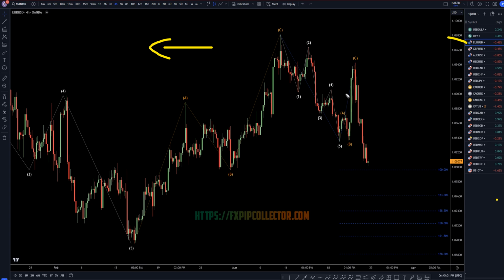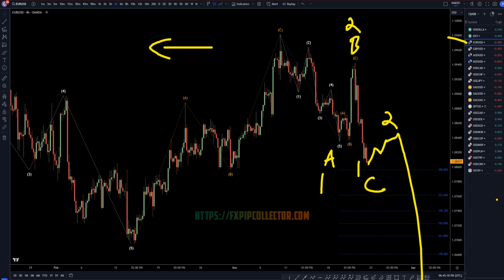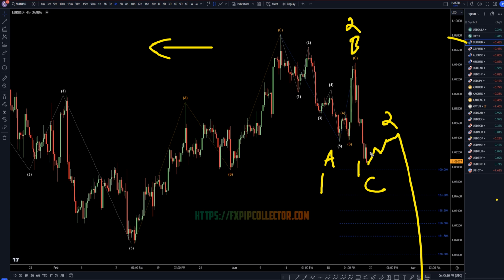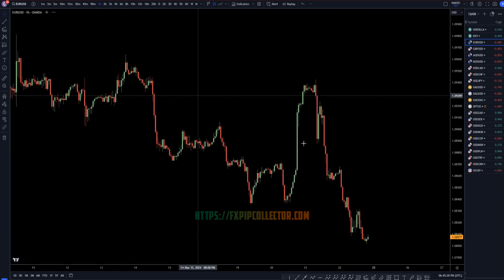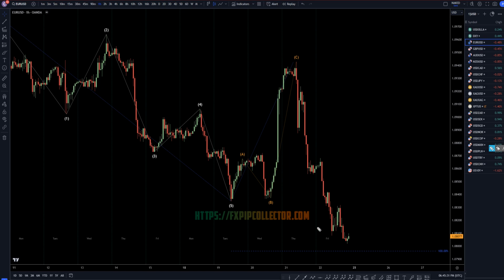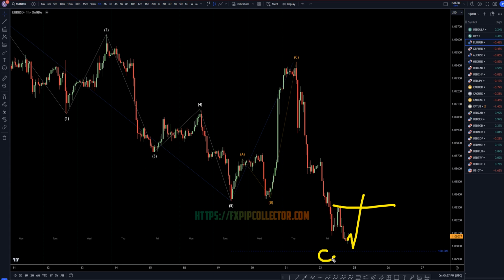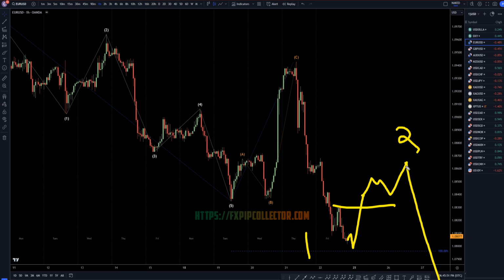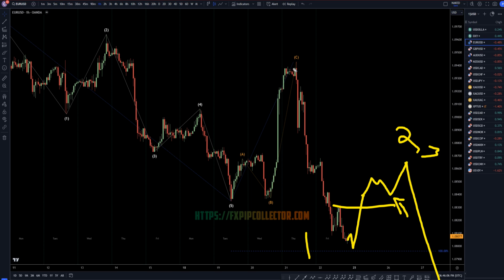Latest Recap EURUSD Forecast and Elliot Wave Technical Analysis for March 24, 2024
Latest EURUSD Forecast and Technical Analysis for March 24, 2024, FX Pip Collector